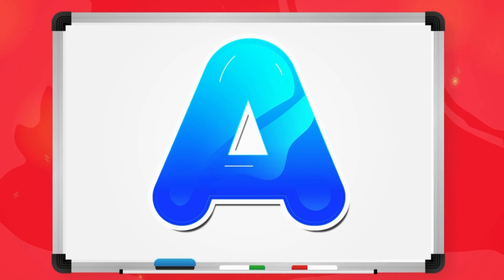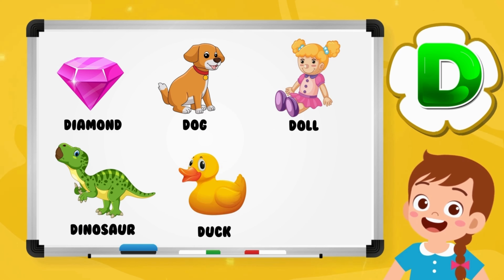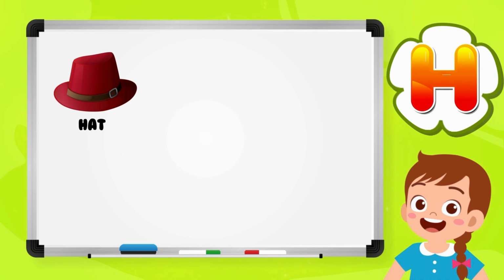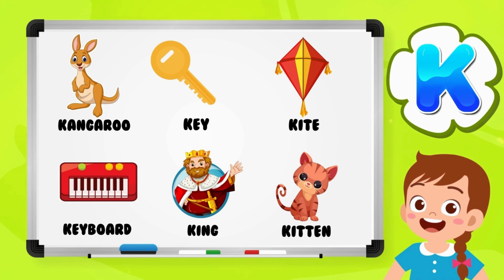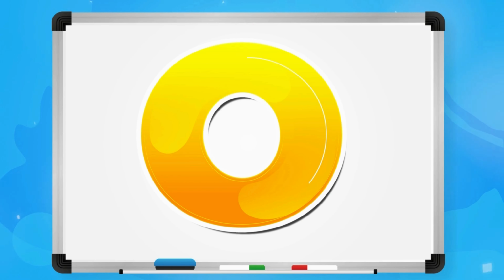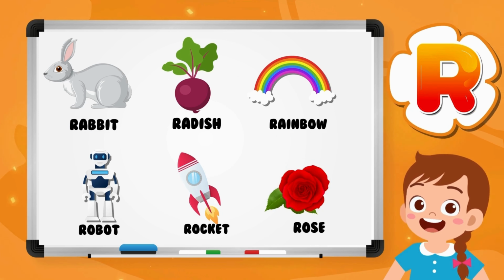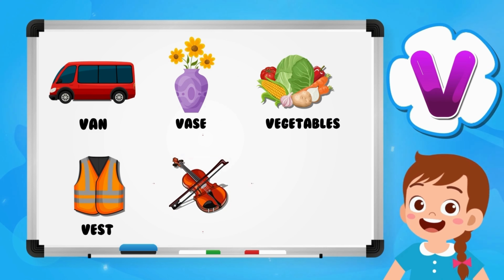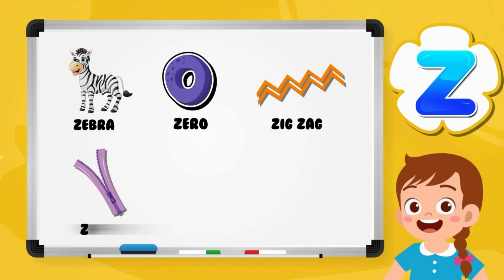Let's Learn ABC Phonics | MASTERING ABC Phonics Made EASY!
Learn ABC phonics the easy way with our fun and interactive video! Mastering ABC phonics has never been easier. This video is perfect for kids, toddlers, and preschoolers who are just starting to learn the alphabet. Our video covers all the basics of phonics, from sounding out letters to blending words together. With our simple and engaging approach, your little ones will be reading in no time! So sit back, relax, and let's learn ABC phonics together!